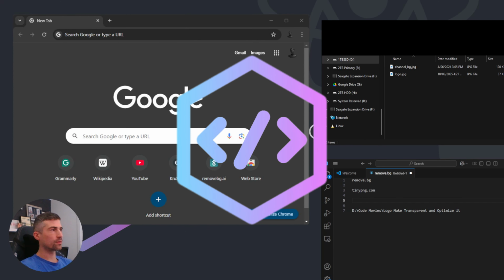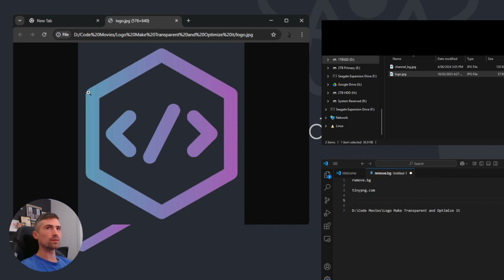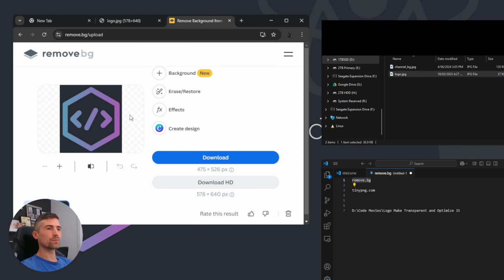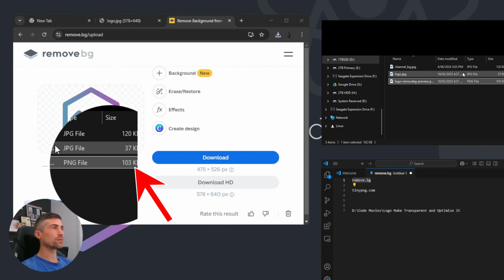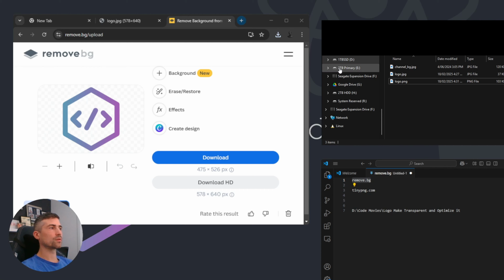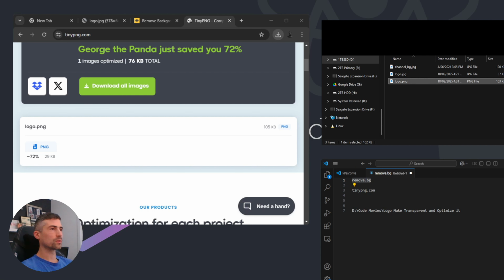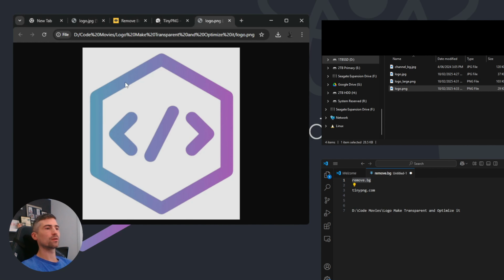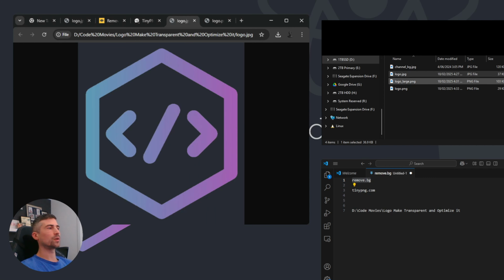Make a LOGO background transparent & OPTIMIZE it for the WEB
Just a quick couple of tools i use to optimize the size and make the image background transparent if i am given a JPG or flat logo type and need to use it for the web.